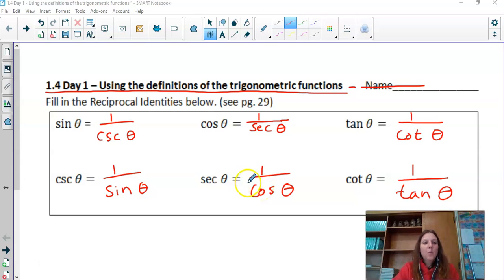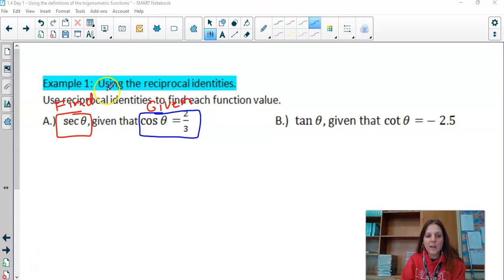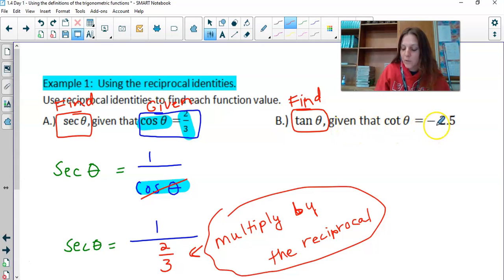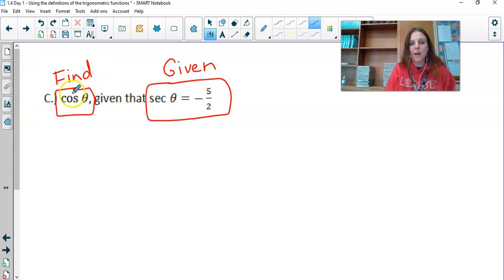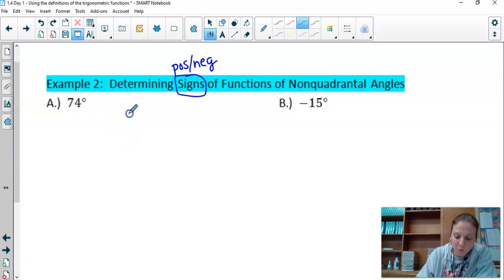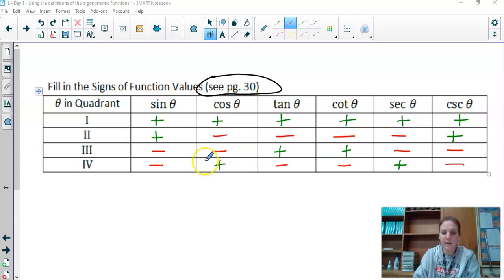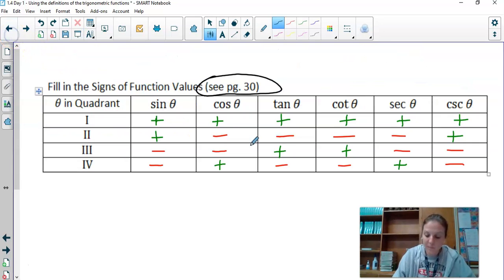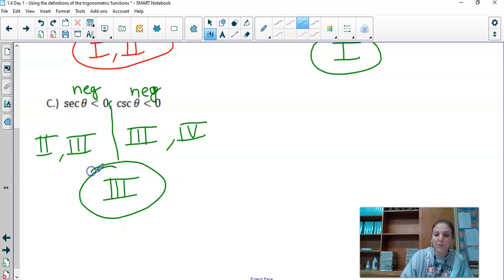Trigonometry 1.4 - Using the definitions of the trigonometric functions